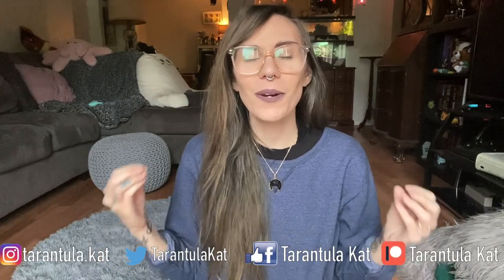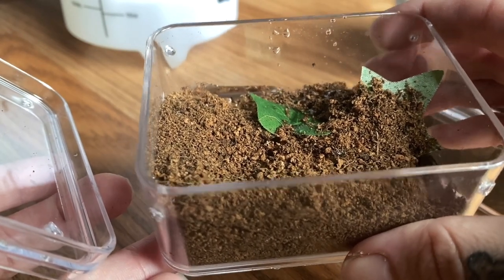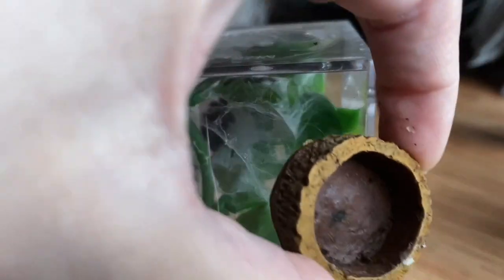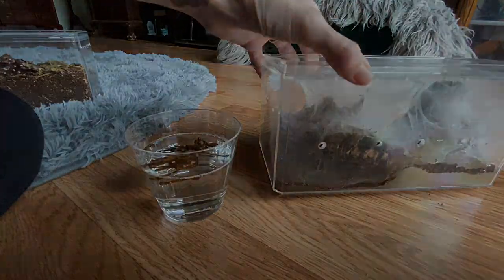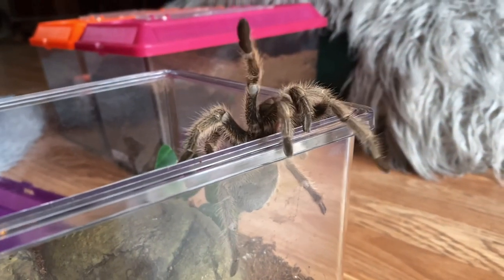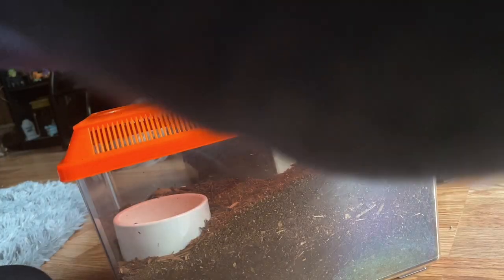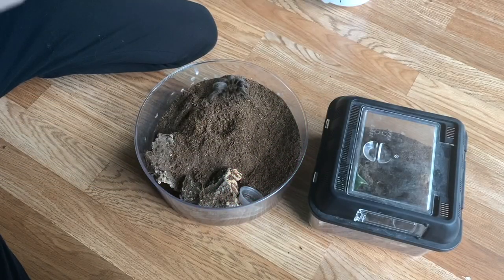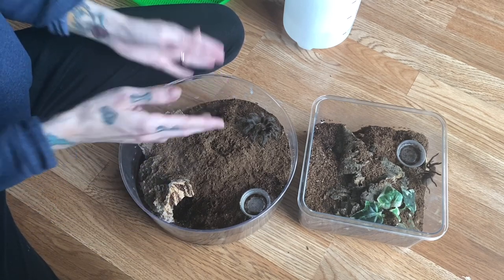how i water (flood?!) my tarantulas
In this video we talk about humidity, maybe one of the most stressed about and IMPORTANT parts of keeping tarantulas. I see this over simplified a lot, I see it overcomplicated a lot, so instead of just explaining I wanted to show HOW and WHY I water my tarantulas the way that I do, and what's been working for me. To put it simply, there's some thought into it but not a ton d:

Some recommended vendors:
Micro Wilderness
Mostly Reptiles
Tom Patterson